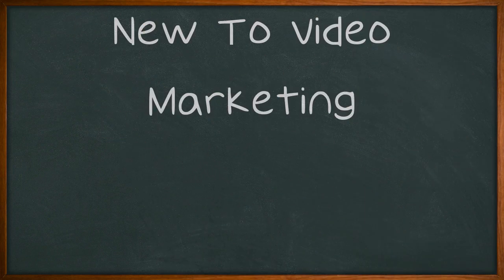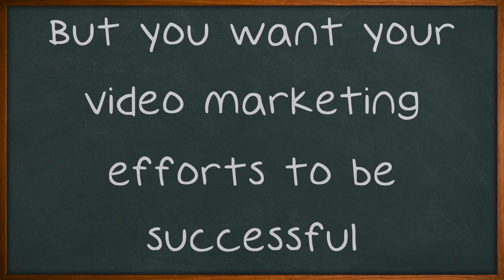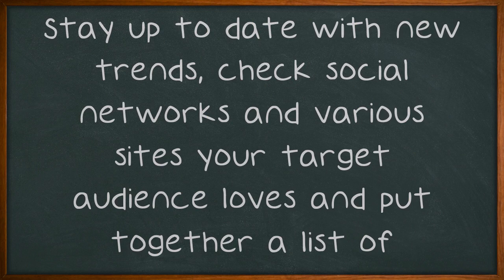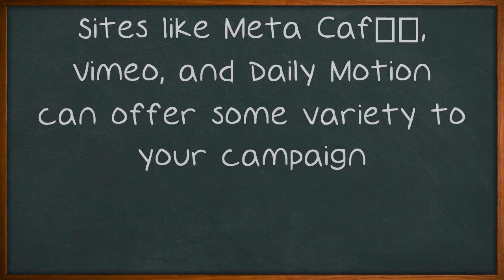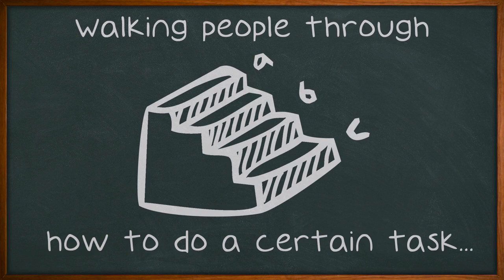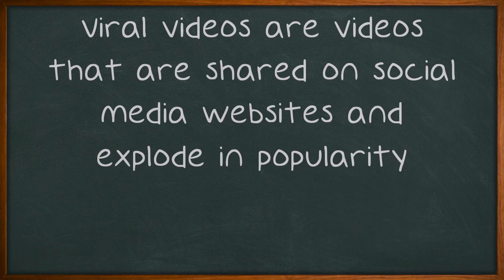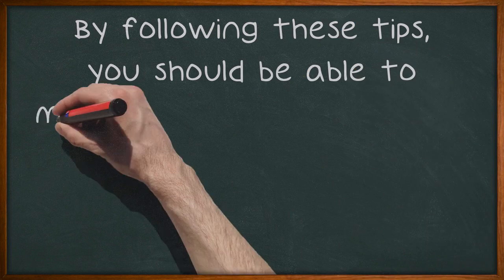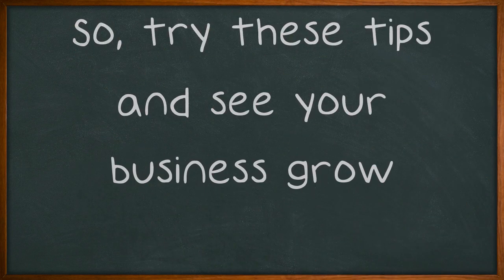New To Video Marketing?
New To Video Marketing? Quickly Become A Pro. It is tough to cut through the cutter of the marketplace. You need to get your product and service known to the public, and video marketing is one of the best ways to do that. But you want your video marketing efforts to be successful.